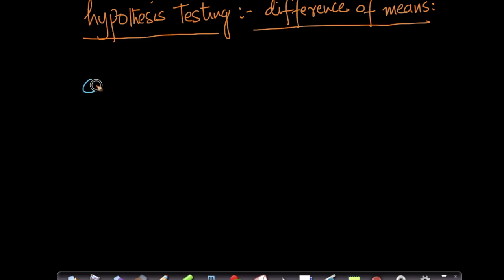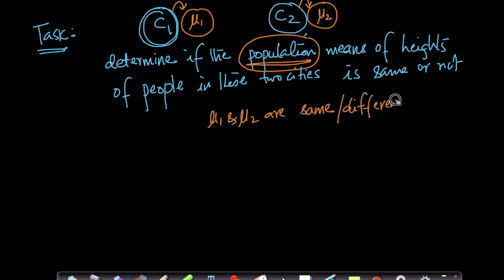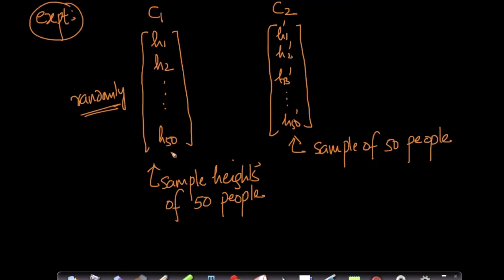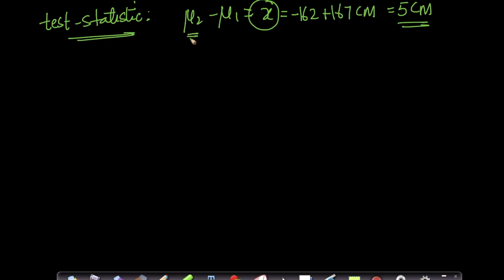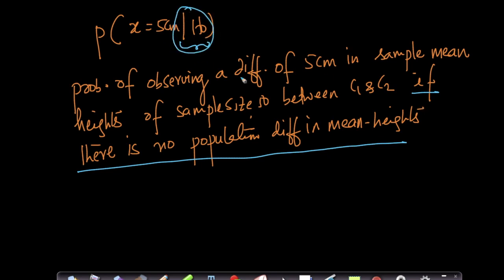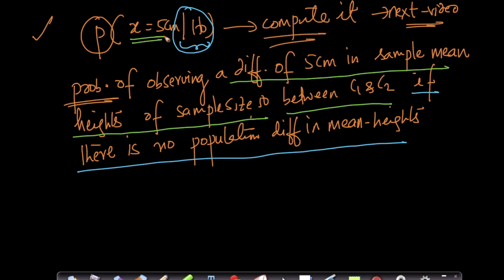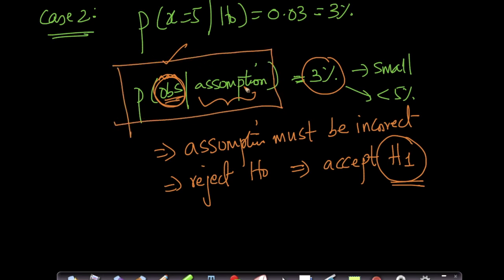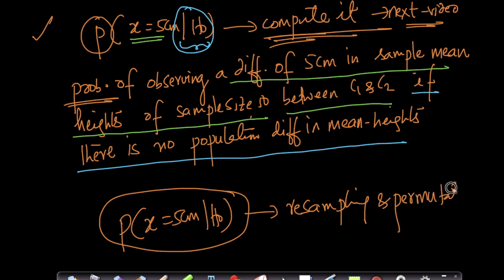Hypothesis testing: another example